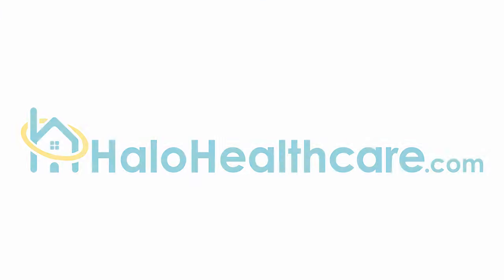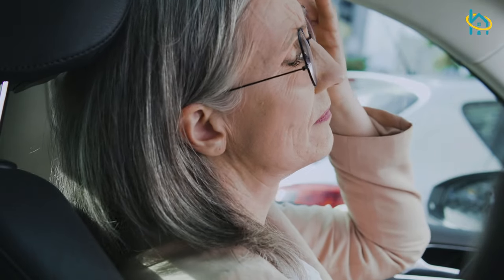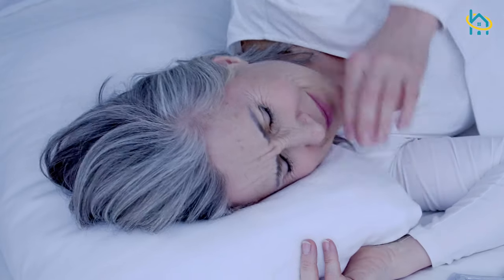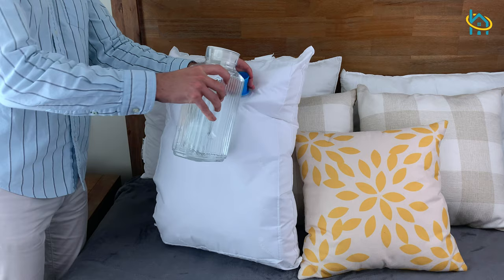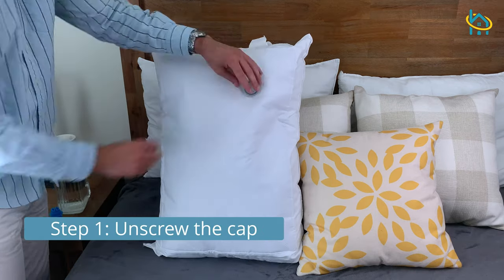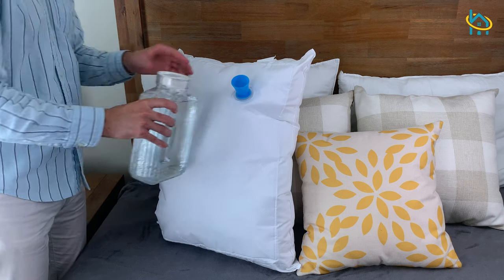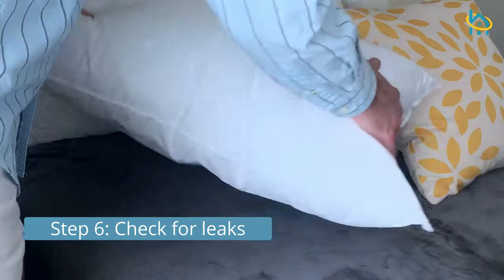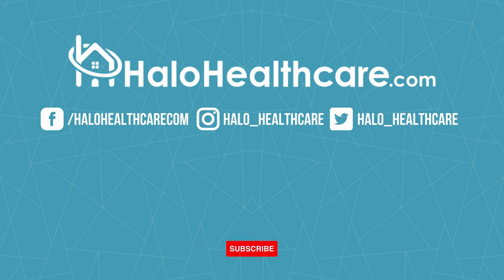Benefits of Sleeping on Water Pillows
If you constantly wake up with headaches or soreness in your neck and back, watch this video to see how you can benefit from sleeping on water pillows. Water pillows allow you to adjust your pillow to the exact level of firmness you want by adding (or removing) the amount of water, whether that’s (soft, medium or firm).